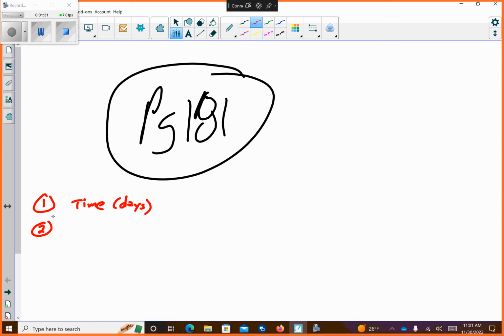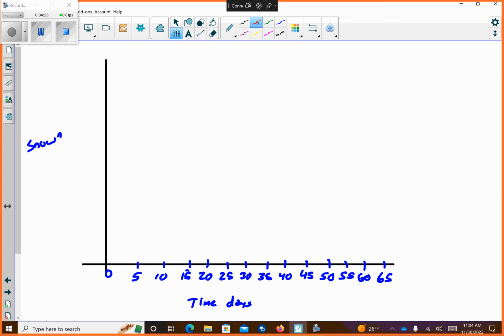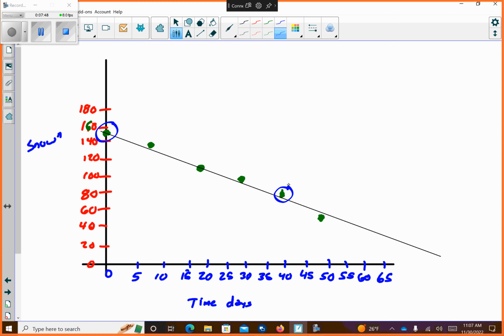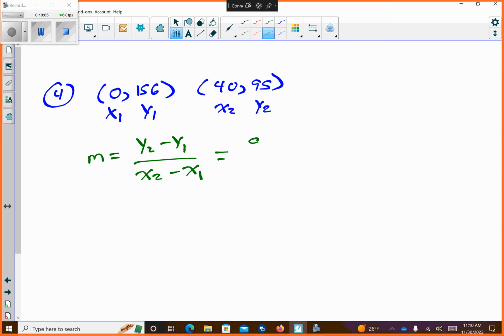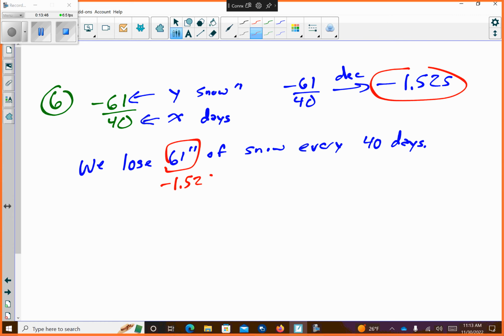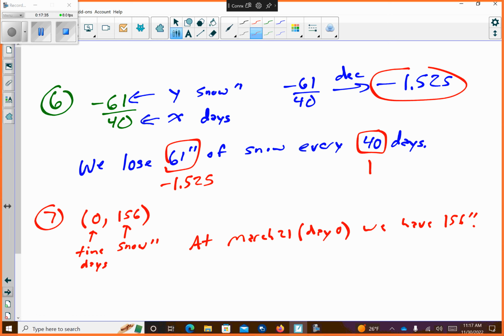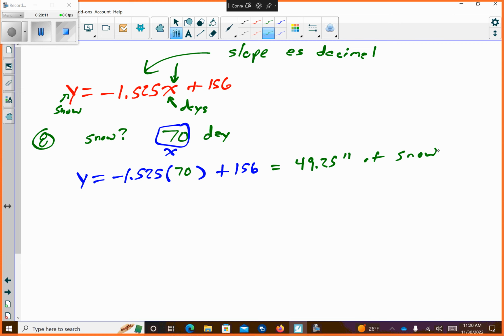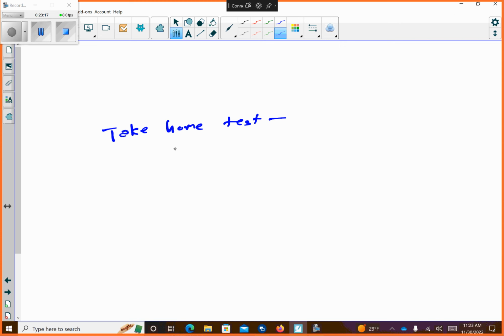Wednesday cp alg 1 Nov 30 2022